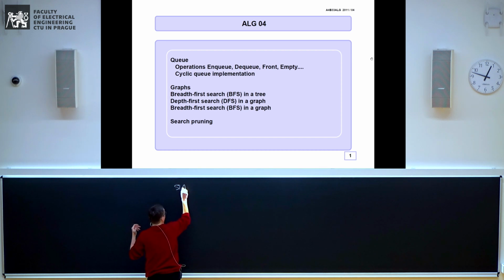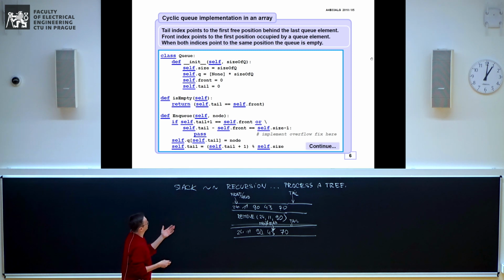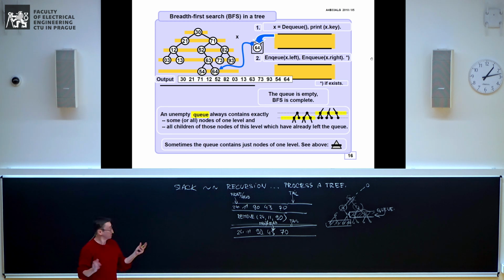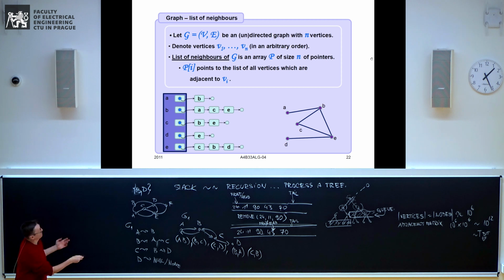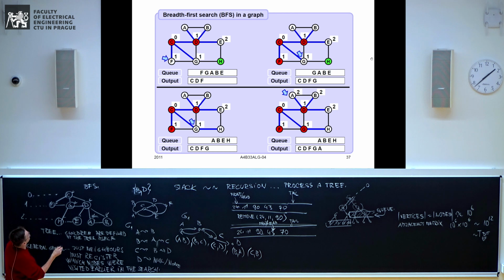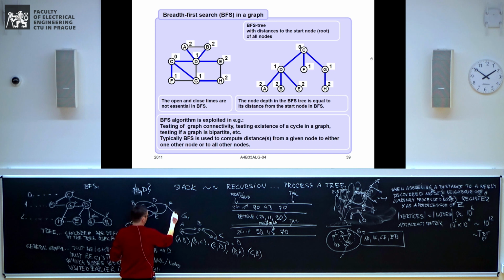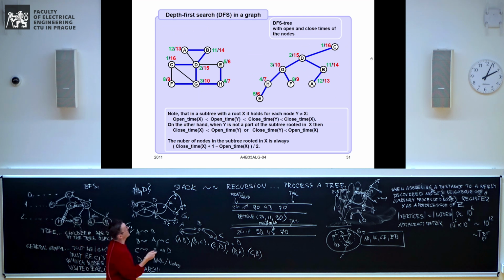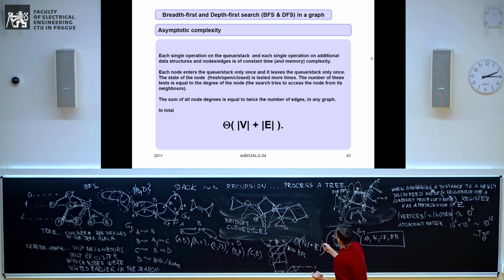RNDr. Marko Genyk-Berezovskyj: Algorithms [04 — 14. 3. 2019, LS 18-19]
Data structures queue and stack, operations Insert/Push and RemoveFront/Pop.
Data structure directed simple graph and undirected simple graph.
Breadth-First Seach (BFS) and Depth-First Search (DFS) in a graph use queue and stack, respectively.
Asymptotic complexity of BFS and DFS is O(|V| + |E|).